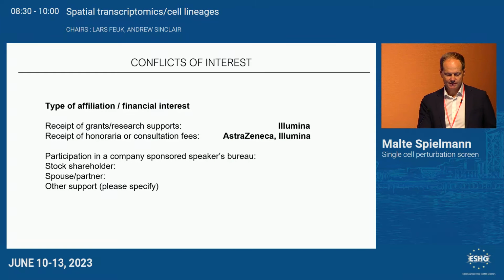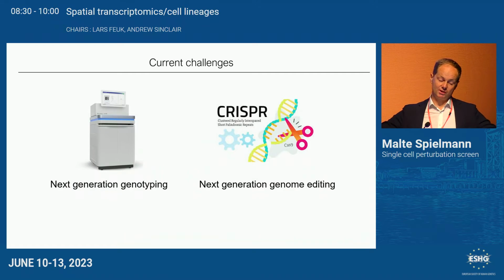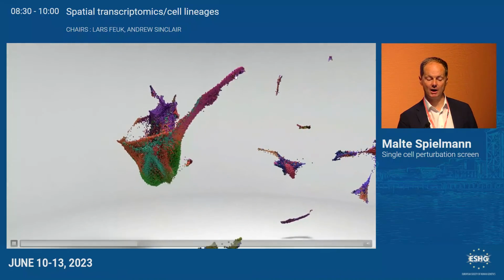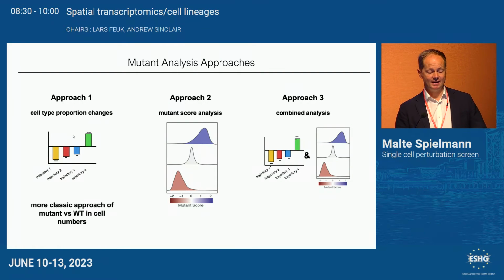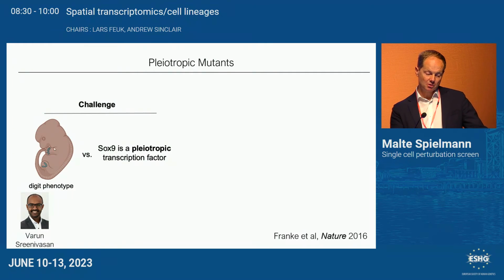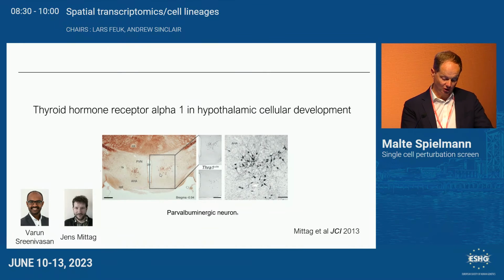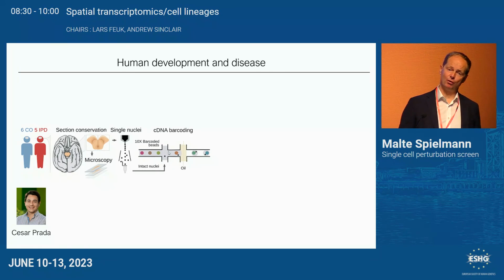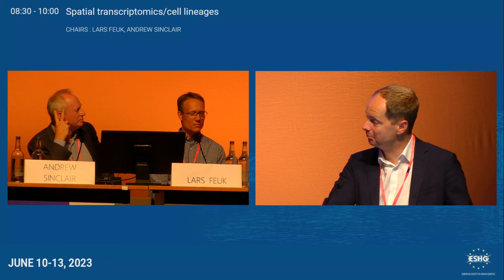E06.1 - Single cell perturbation screen